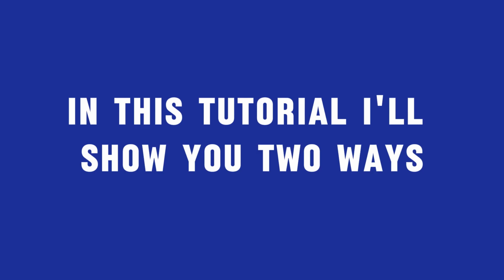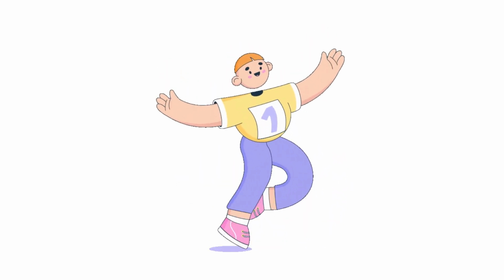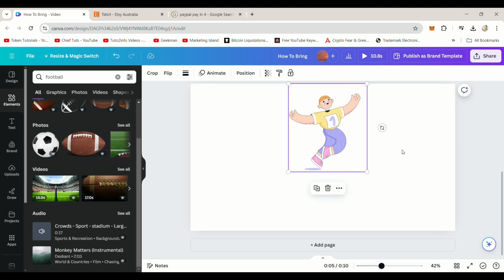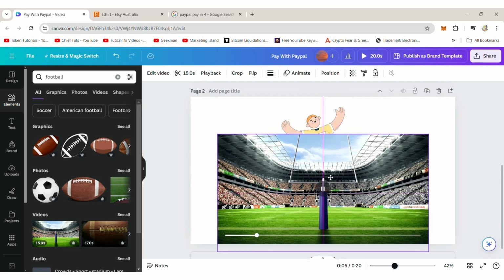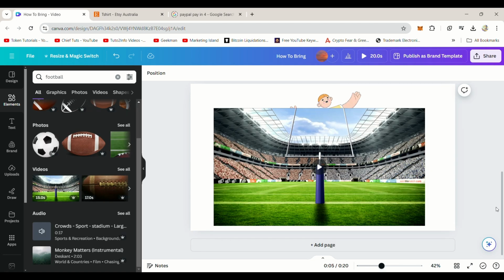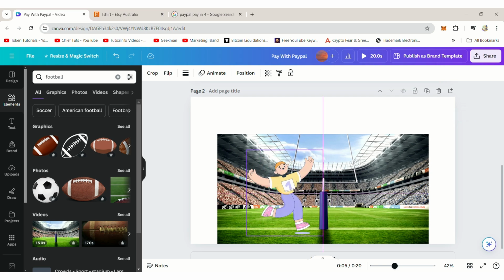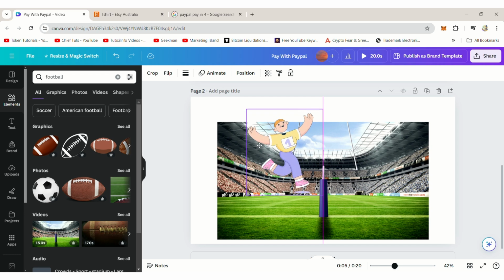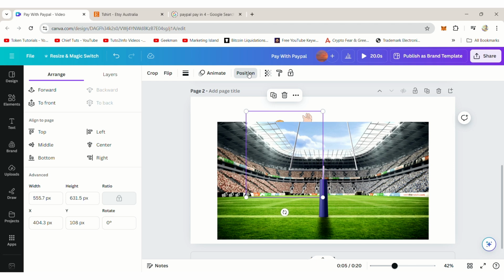Learn In 2 Minutes How To Bring An Image In Front On Canva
In this video we will walk you through step by step how to bring an image in front on canva? Mastering the layering of images and elements in Canva is essential for creating polished, professional designs.

In this video, we’ll walk you through the process of bringing an image to the front in Canva, a crucial skill for anyone looking to have more control over their design layout.

Whether you're working on a presentation, a social media post, or any other creative project, knowing how to arrange your elements properly can make all the difference. Canva offers several ways to adjust the order of images, text, and other design elements, ensuring that your project looks exactly how you envision it.

First, we’ll demonstrate how to bring an image to the front using the right-click method. This approach is quick and straightforward: simply select the image you want to move forward, right-click, and choose the "Bring to Front" option from the menu. This instantly moves your selected image above all other elements.

Next, we’ll show you how to use Canva’s Position tool, which gives you more precise control over layering. By selecting your image and then clicking on the "Position" button at the top of the Canva interface, you can bring your image to the front or send it backward with just one click. This tool is particularly useful when you’re working with multiple layers and need to make fine adjustments to your design.

Finally, we’ll discuss some tips for using layering to enhance your designs, such as strategically placing images and text to create depth and visual interest. Whether you're a Canva beginner or an experienced user, these techniques will help you achieve a more dynamic and organized design.

By the end of this tutorial, you’ll have a solid understanding of how to bring images to the front in Canva, allowing you to create more visually appealing and effective designs.